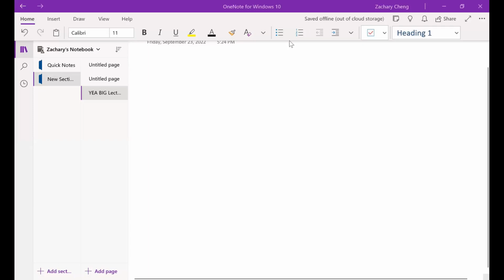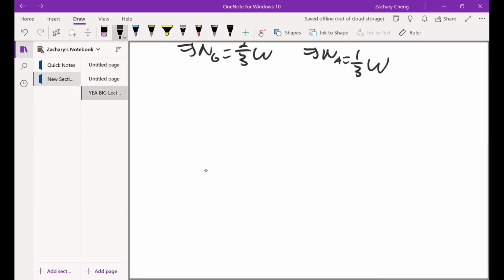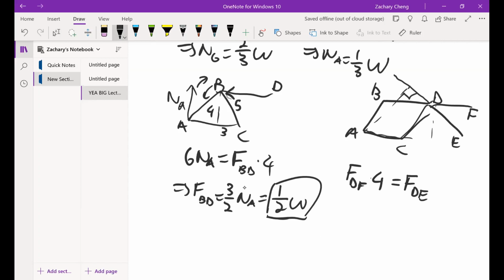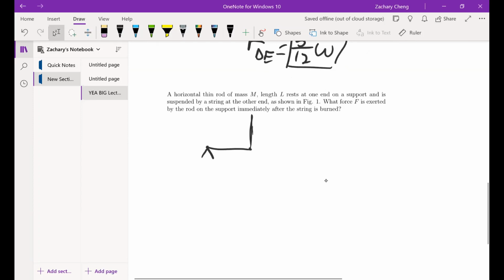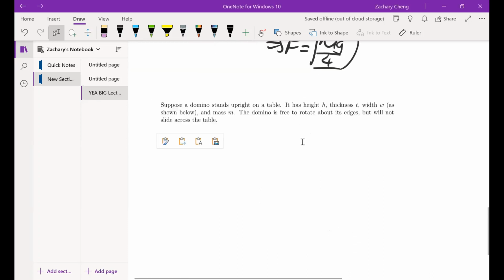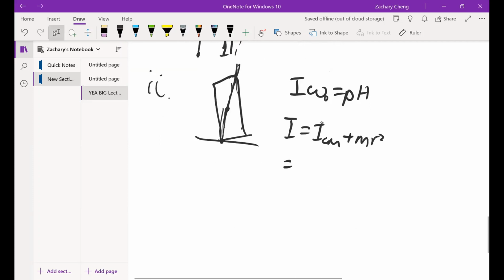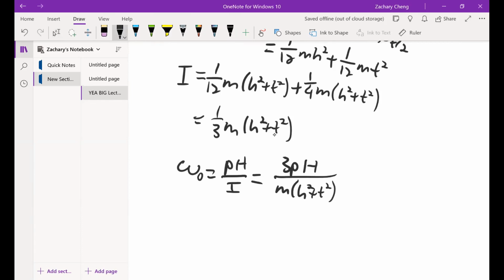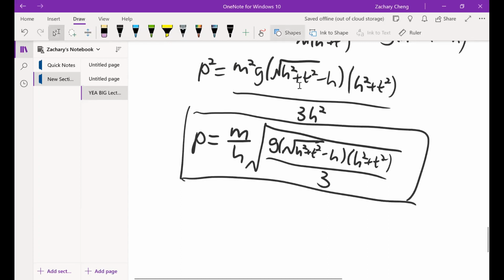YEA Friday BIG Talk - Lecture on Physics by Zachary Cheng, Fall Week 7 2022